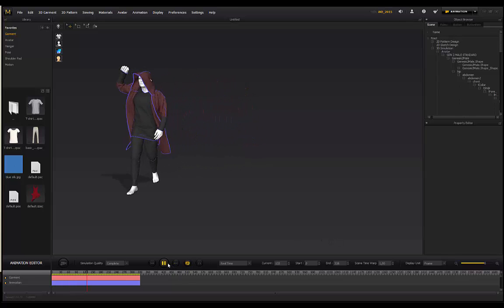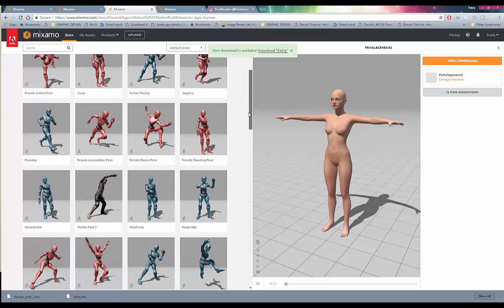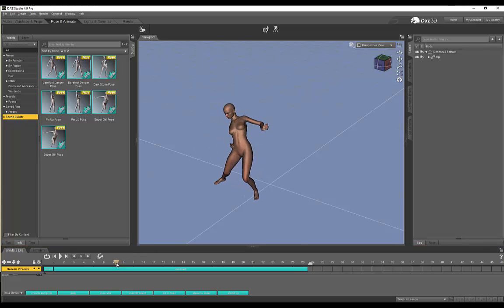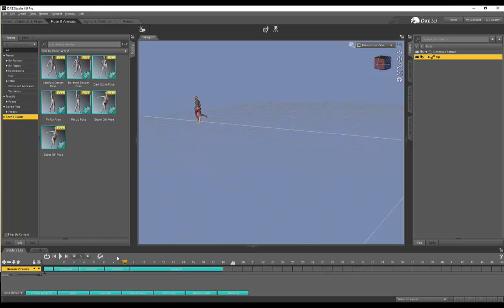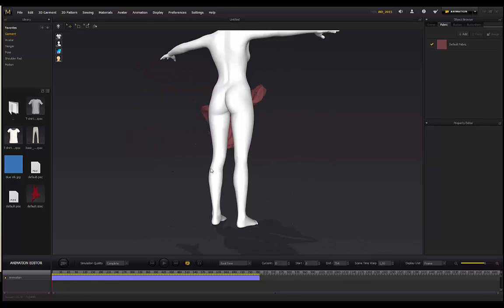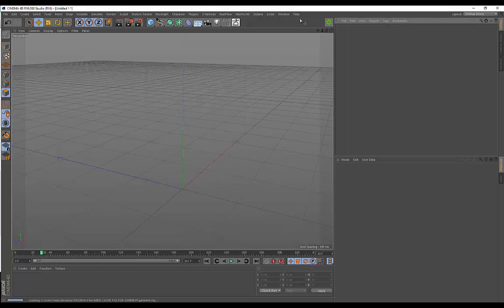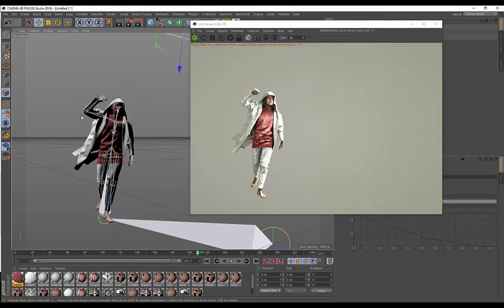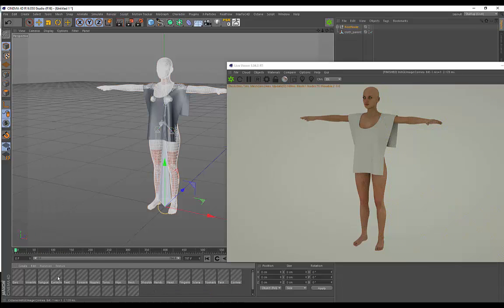Daz, Mixamo, Marvelous Designer, Cinema 4D - Create A T-Pose That Transitions Into An Animation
You no longer need to use the RIPTIDE plugin in this tutorial. to see how to create selection sets for your animated garment directly in Cinema 4D

All credit to my buddy FVCKRENDER for showing me these awesome techniques. It was a collaborative effort to bring this tutorial to you guys. We hope you learn some awesome tips and tricks. I'll show you how to setup a tpose that transitions into an animation using Daz. I'll also introduce you to Mixamo and its wonderful library of free mocap data. Towards the end we'll take our data over to Marvelous Designer to create a dynamic cloth simulation that reacts to the movement of our character and i'll show you how to export it out of Marvelous Designer to use in other programs.